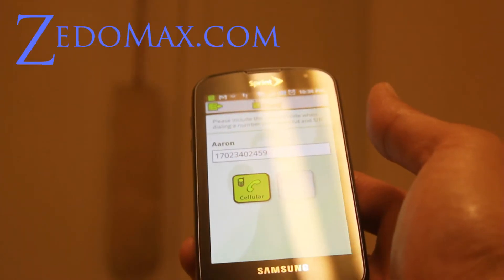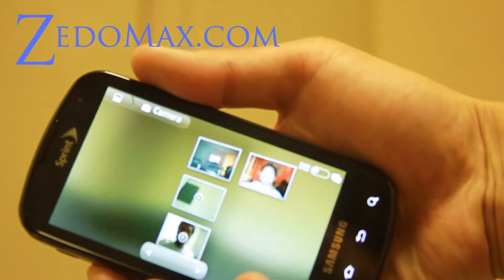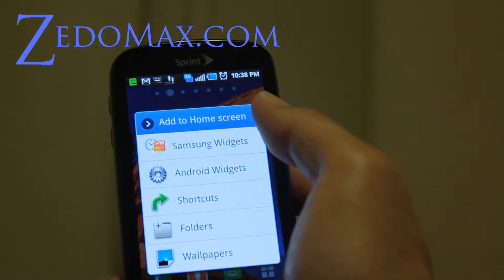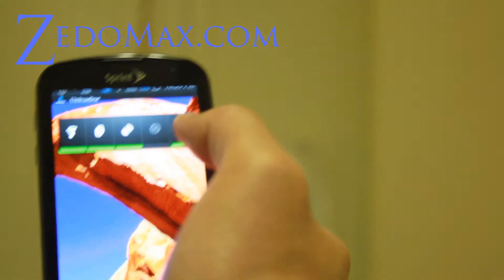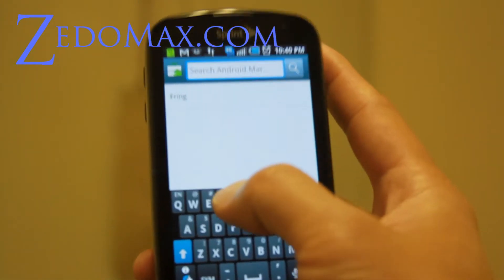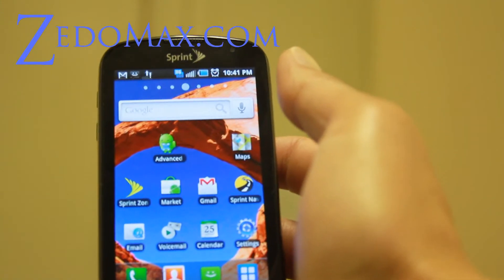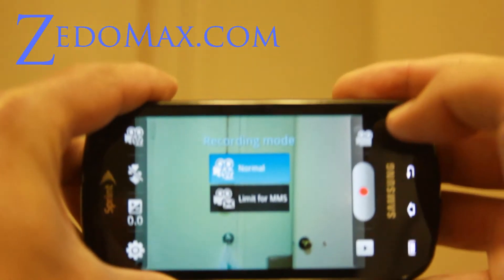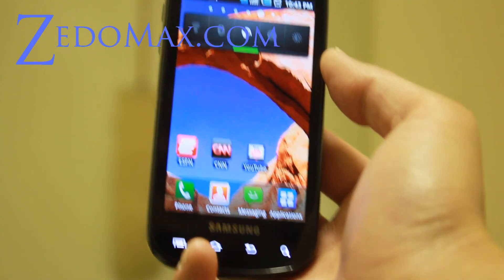Samsung Epic 4G for Dummies!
Here's a quick tutorial of how to use your new Samsung Epic 4G for those of you new to Android.